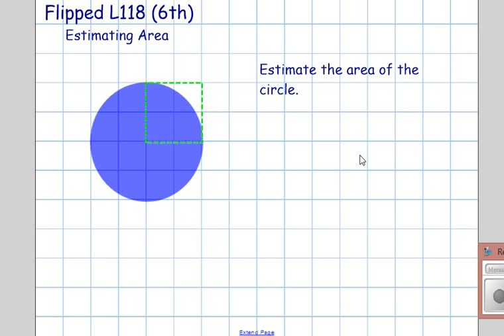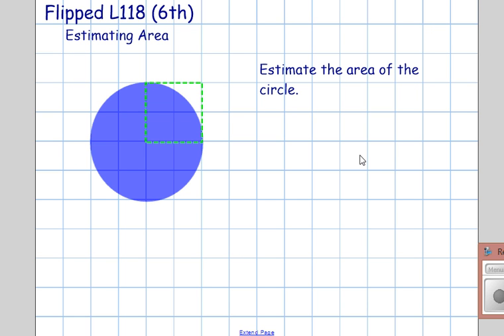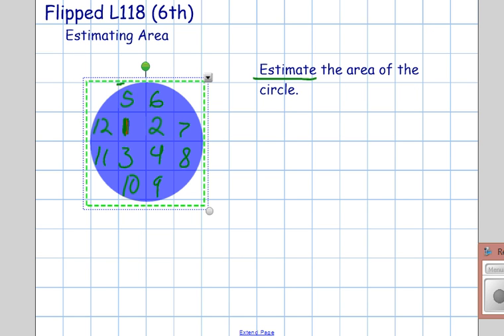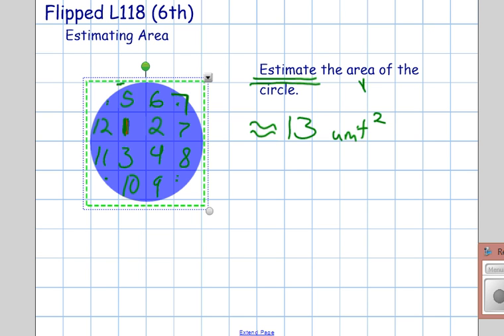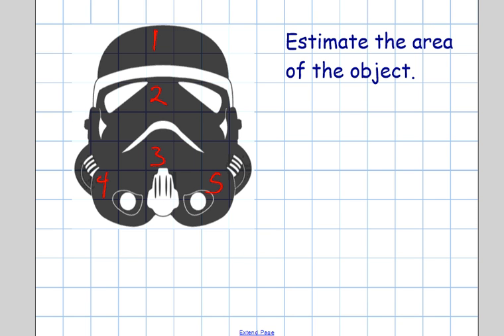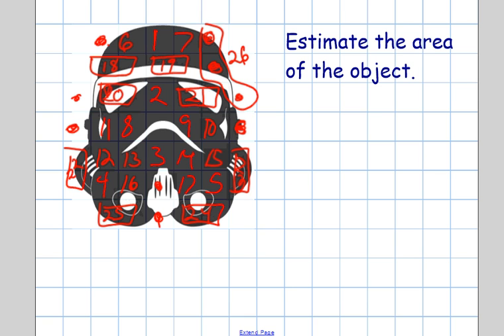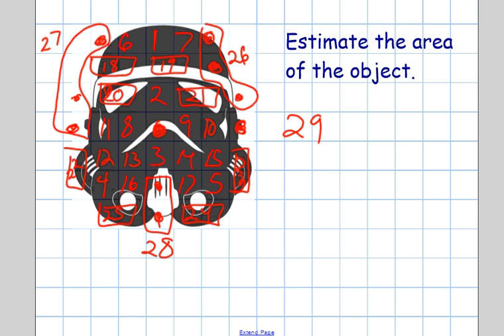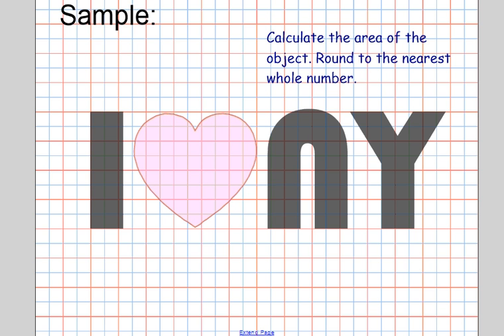TigerMAth L118 6th